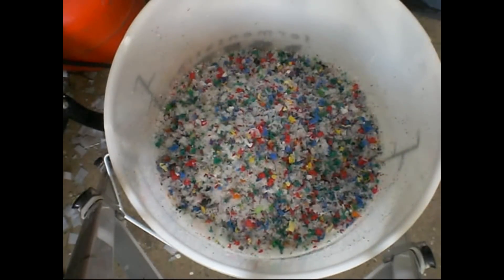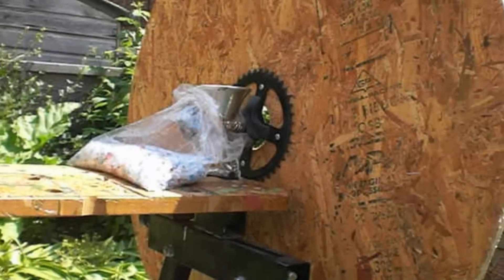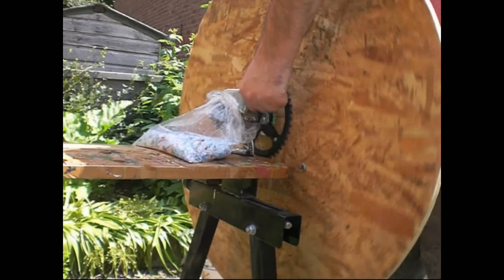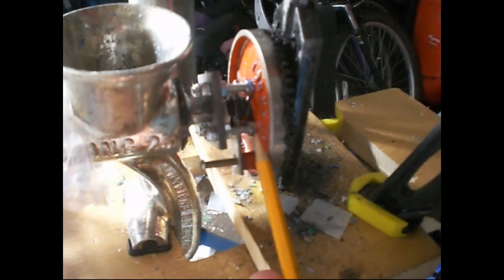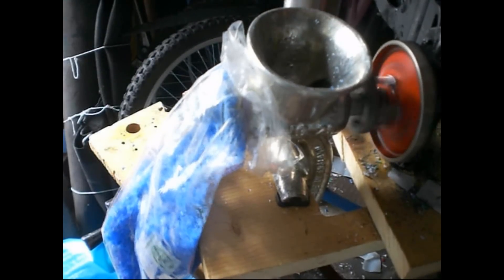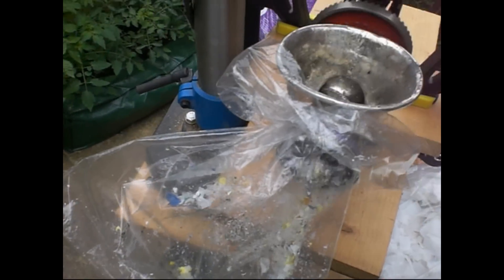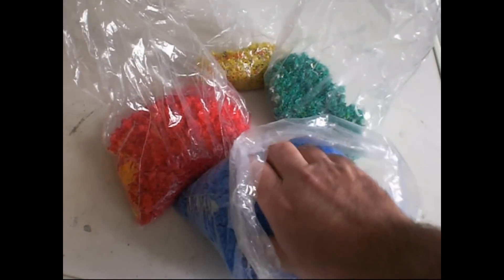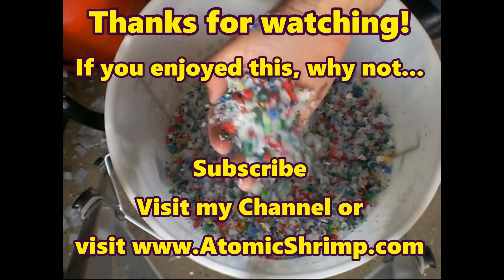Grinding HDPE for recycling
This video details my various amateur and perhaps laughable attempts to make a plastic grinder to reduce HDPE lids and bottles into small fragments for recycling